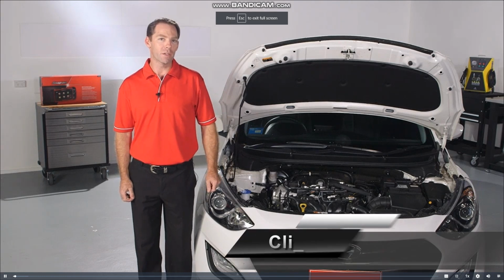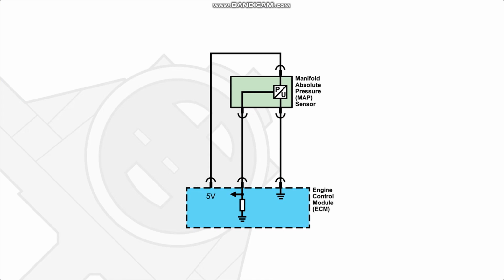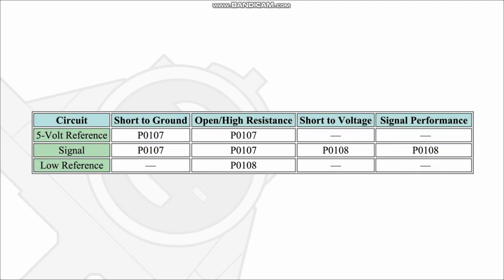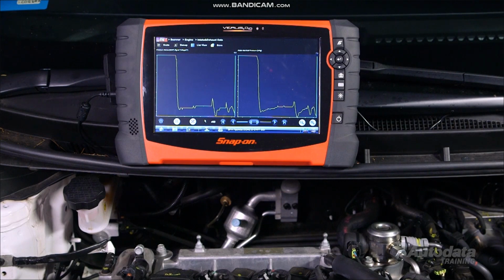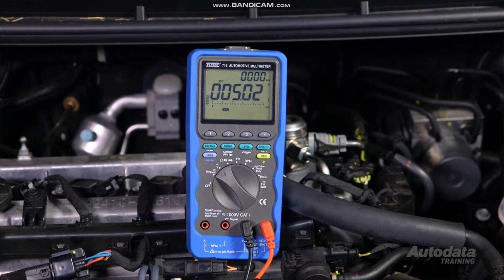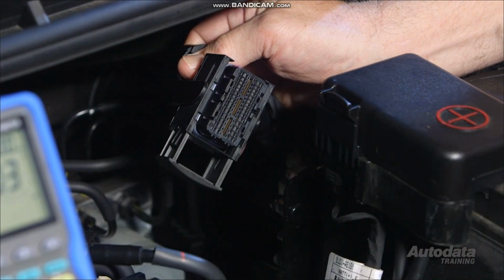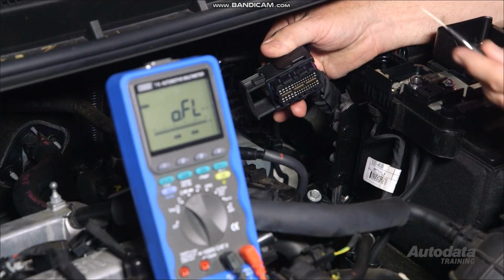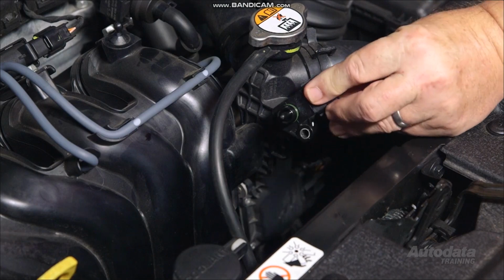MAP Sensor Pull-up Type Voltage Low 2